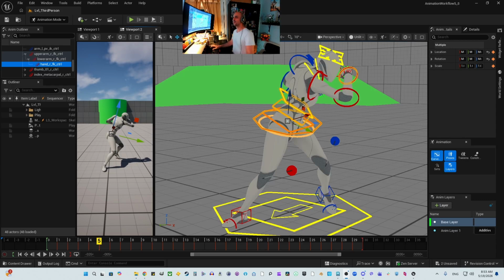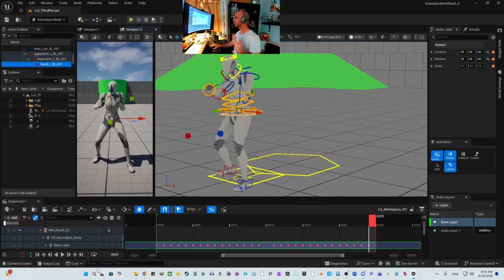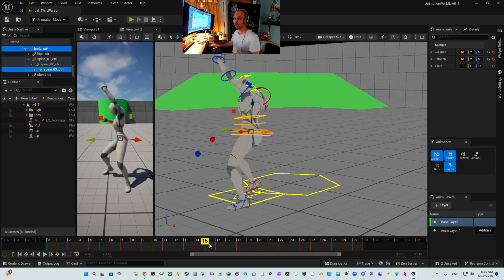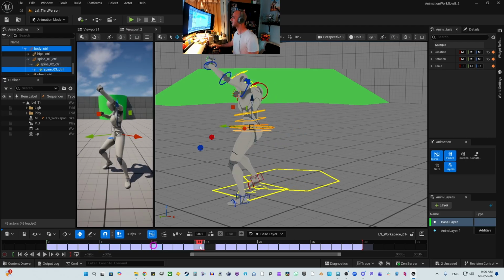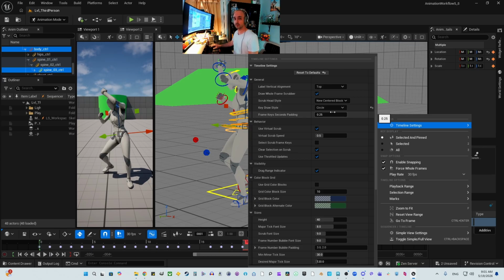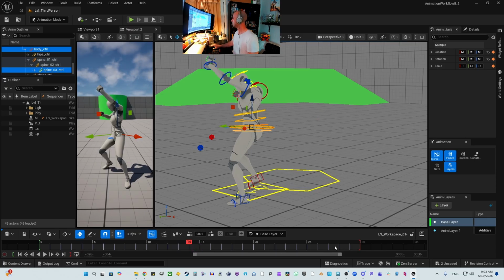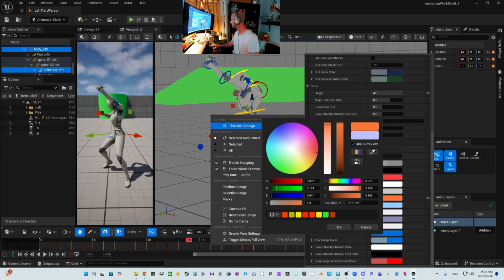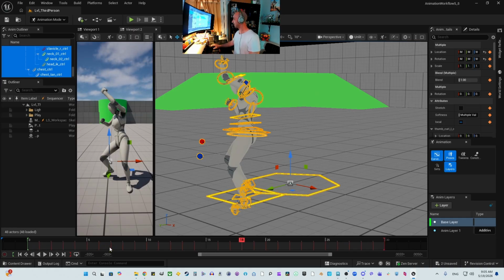Unreal 5.8 new Timebar - Switch to simple View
Small tutorial of Unreal 5.8 new Timebar feature - Switch to simple View